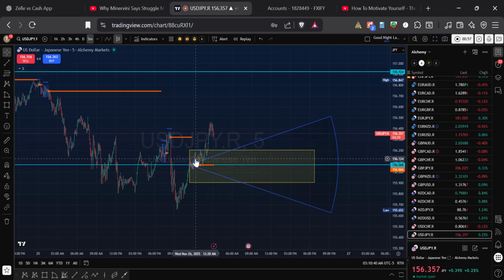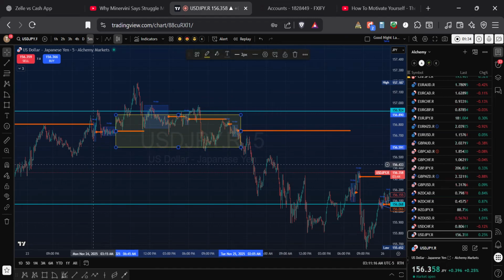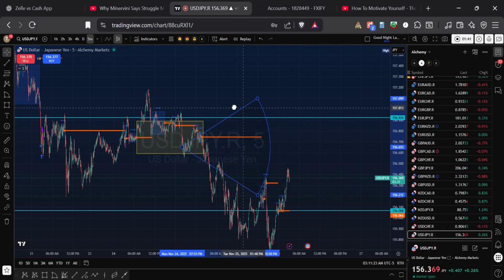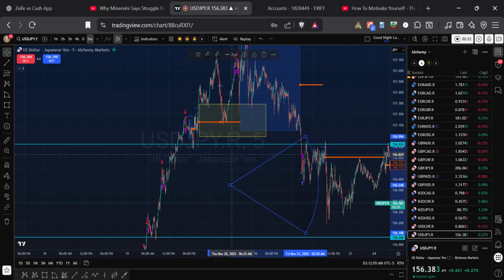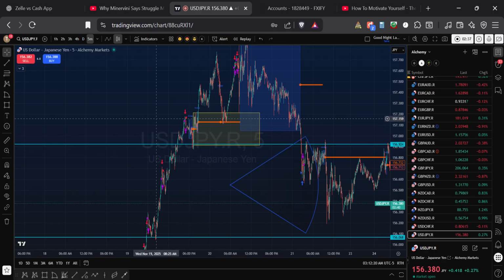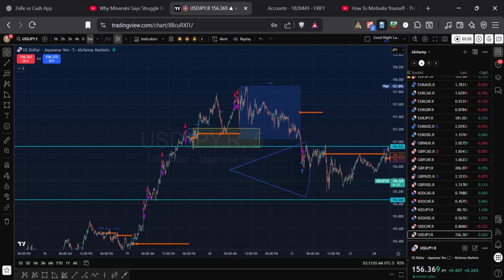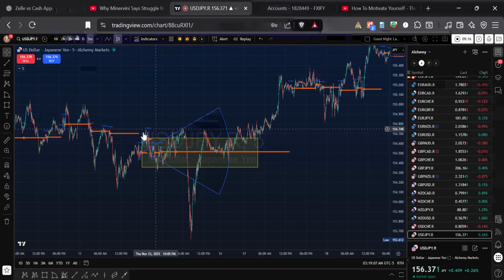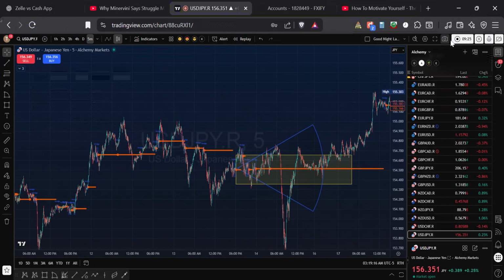The ONLY Hedge Strategy That Cannot Bust — Watch This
Most traders hedge wrong.
They hedge late.
They hedge emotionally.
And that’s why they destroy their accounts.

This system is different.

✔ It only activates when a specific setup appears
✔ It uses controlled hedge blocks
✔ It avoids runaway drawdown
✔ It compounds safely
✔ It works on trending AND ranging markets
✔ It never uses martingale or dangerous grid spacing

If you’ve ever struggled with hedging…
If you’ve ever blown accounts trying to fight the market…
Or if you want a hedge strategy that is safe, controlled, and anti-bust by design…

Then you’re going to want access to the full system.

Inside the Members Area, you get:
• The exact indicator shown in this video
• The official entry trigger
• The hedge block rules
• Lot size guide
• Drawdown control method
• Full strategy walkthrough
• Live examples + training

This video is just the preview.
The real power is inside the membership.

👉 Join us and unlock the full Anti-Bust Hedge Strategy

👉 Sign up below to get the full step-by-step training and optimize your results.

 💡Plus — see how you can apply these strategies inside Darwinex Zero, where your performance speaks louder than deposits. Trade with zero risk of personal capital and scale with investor funds when you prove your edge.

forex sentiment trading
sentiment ratio forex
darwinex zero trading
sentiment setup forex
fx ratio limits strategy
forex trading psychology
forex 2025 strategy
forex trader mindset